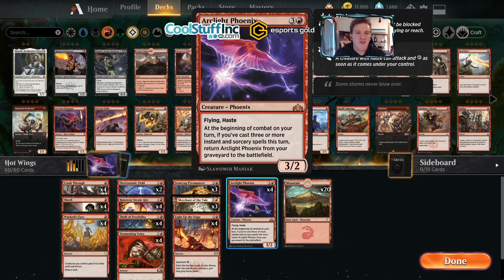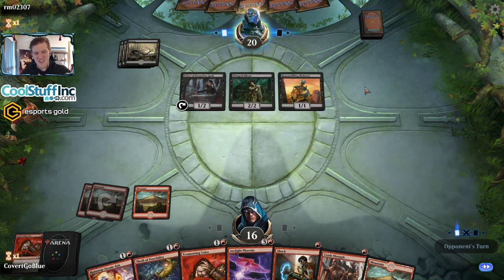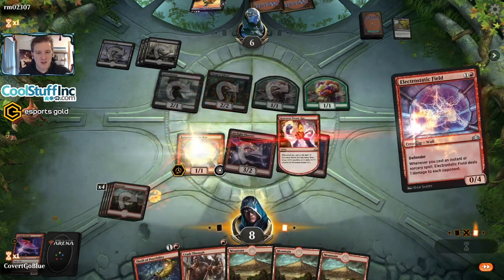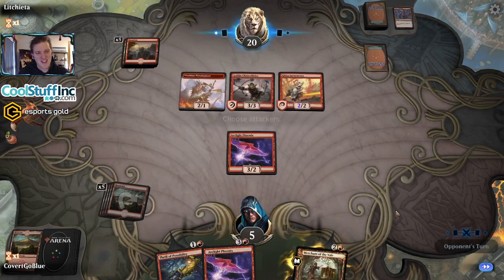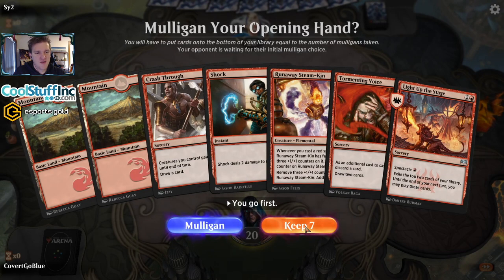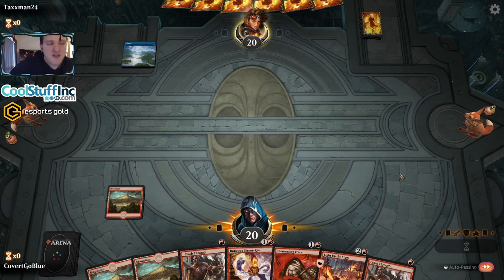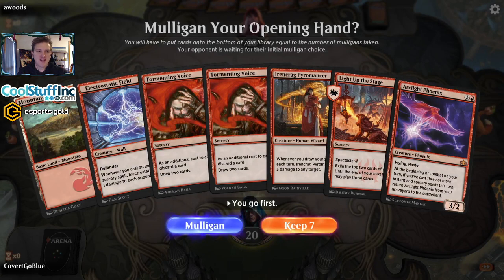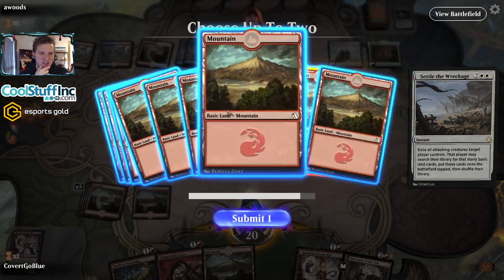GOD DRAWS PLEASE | Arclight Phoenix Historic Red CC#26